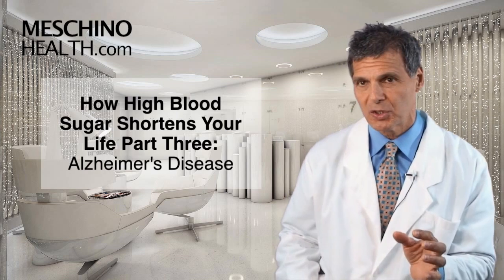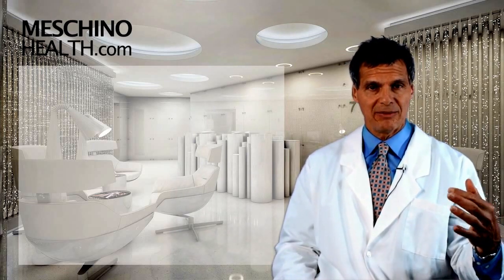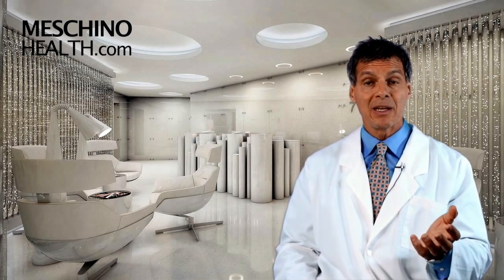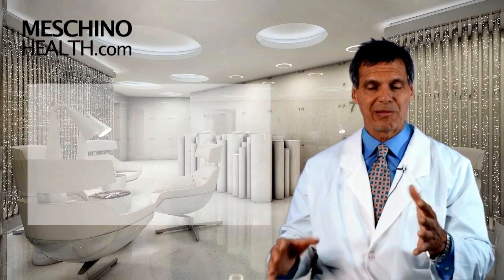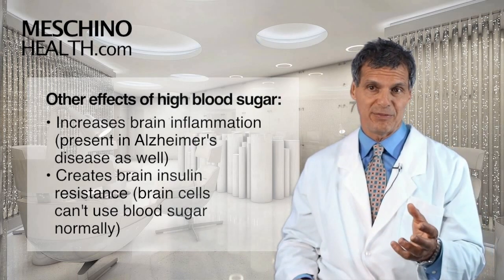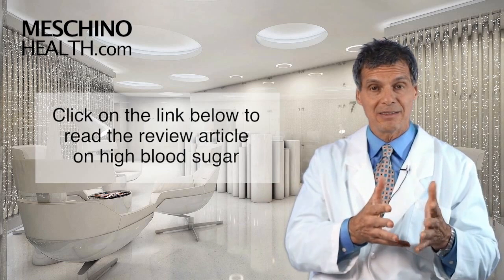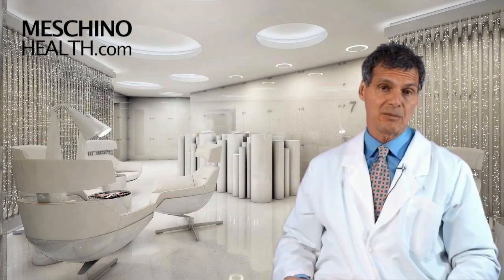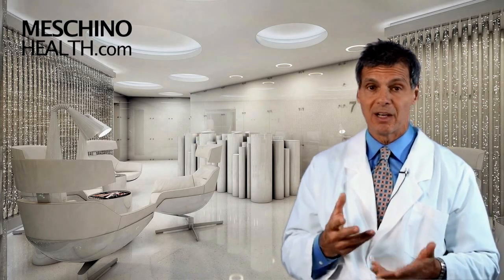High Blood Sugar and Alzheimer's Disease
Learn how high blood sugar increases risk of Alzheimer's disease. Article